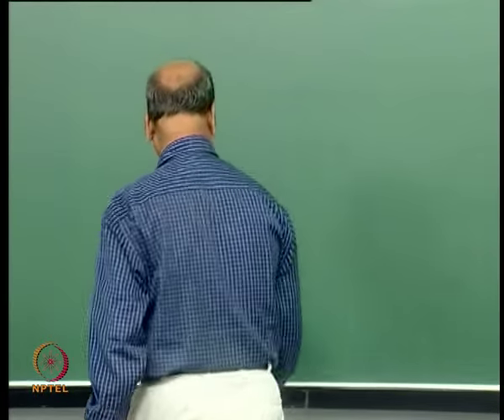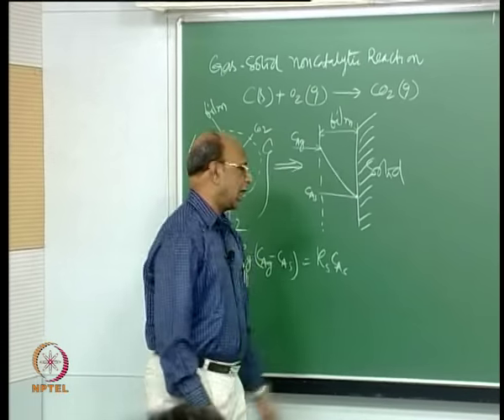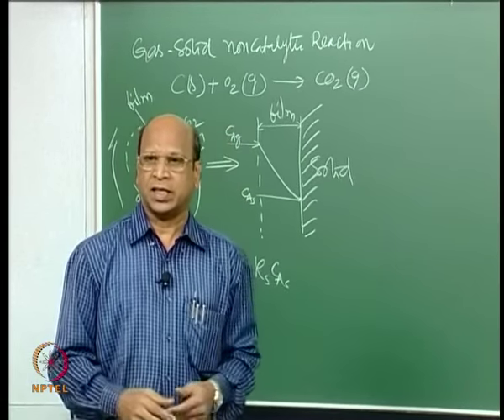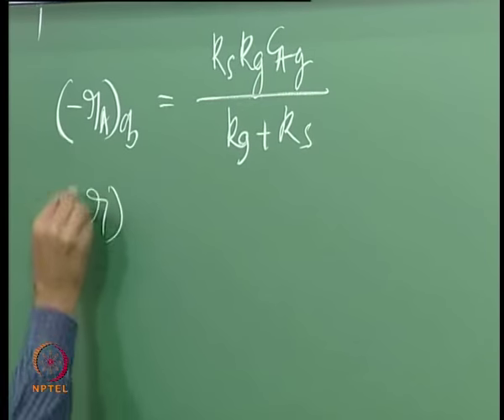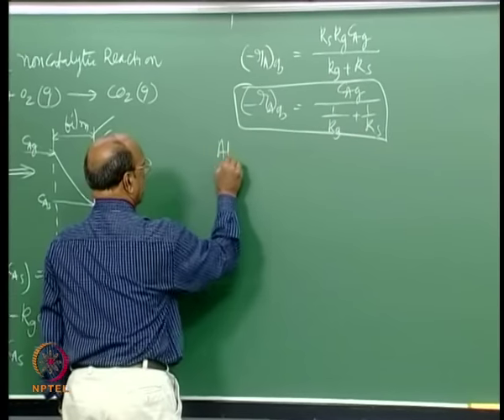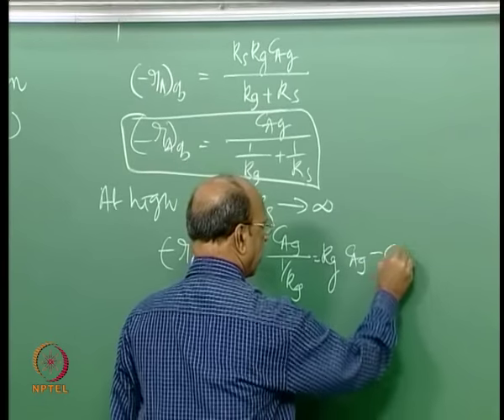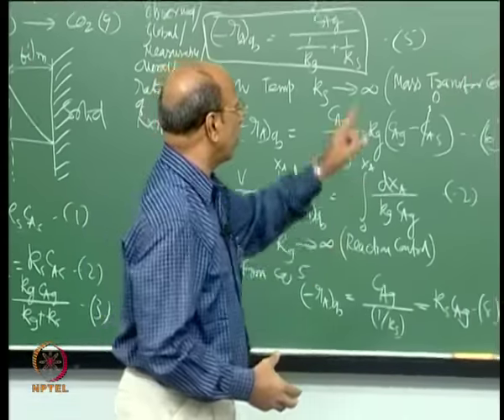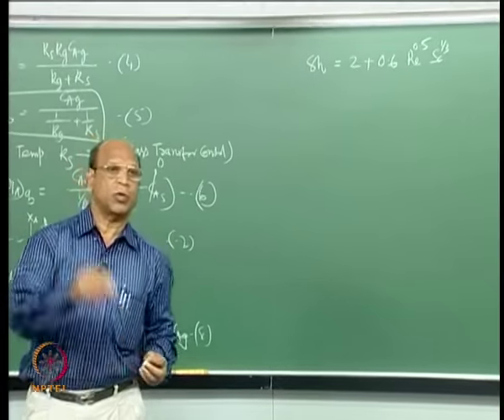Mod-01 Lec-01 Introduction to Kinetics (Gas solid non-catalytic reaction)